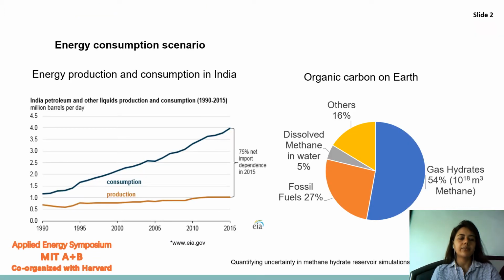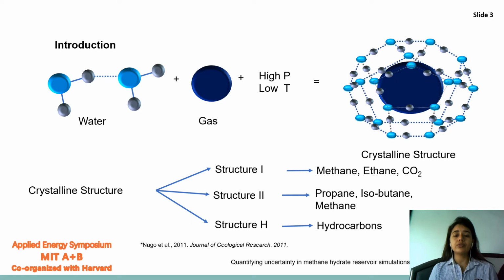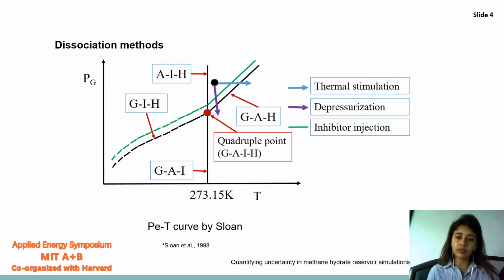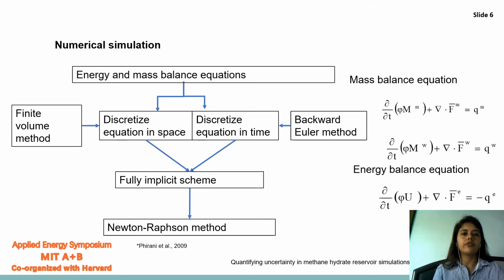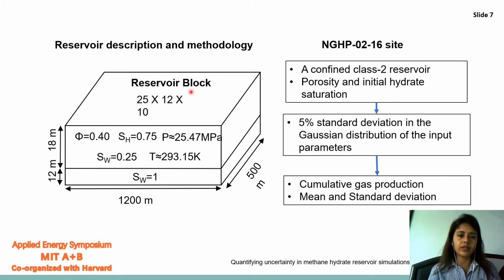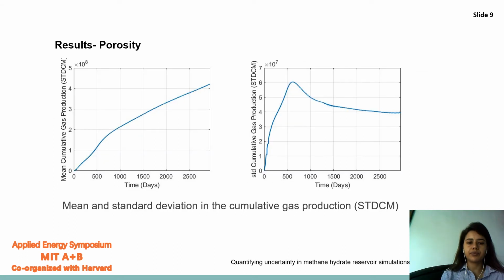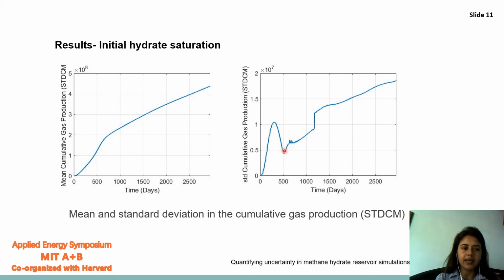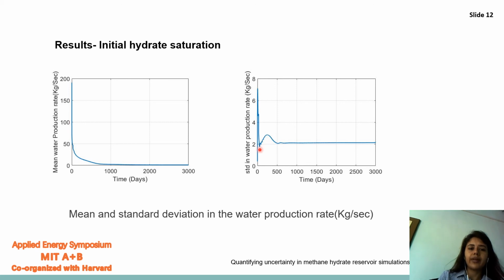MITAB20-305-Quantifying uncertainty in methane hydrate reservoir simulations